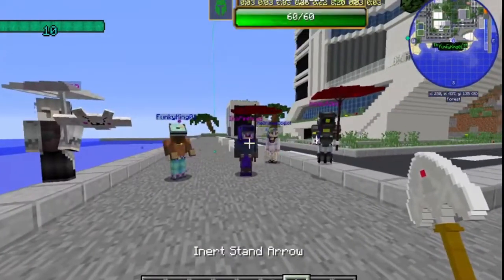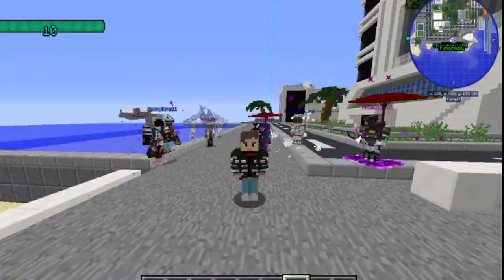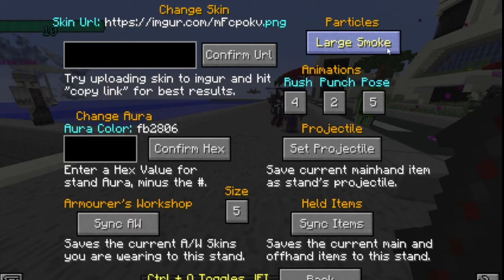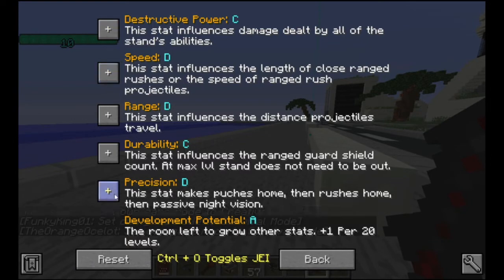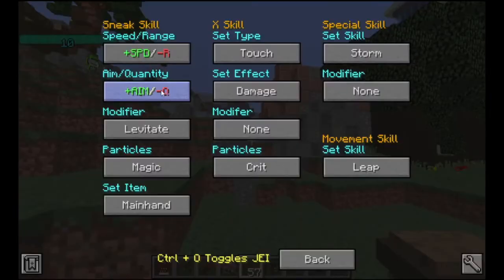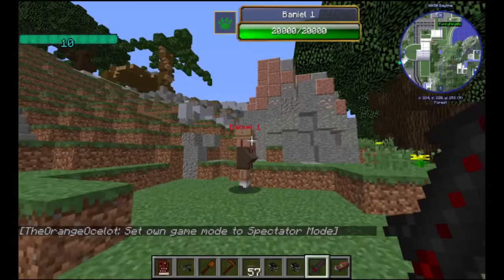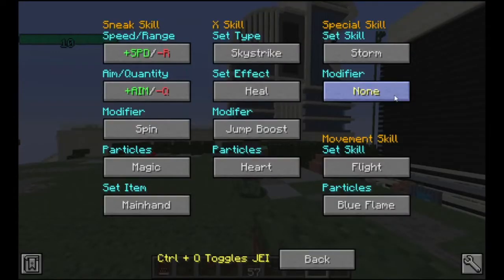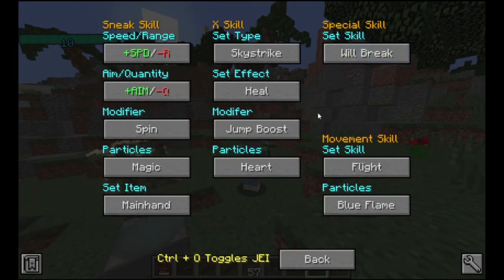Make Your OWN Stand! Jojovein Custom Stand SPECIAL Showcase Event!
Re-upload to new channel - custom stands are out now! :)

Jojovein Custom Stands! Stands are supposed to reflect YOUR soul, so this is what happens when you use a stand arrow. The others are obtained by discs. 30 slots, millions of power combinations.